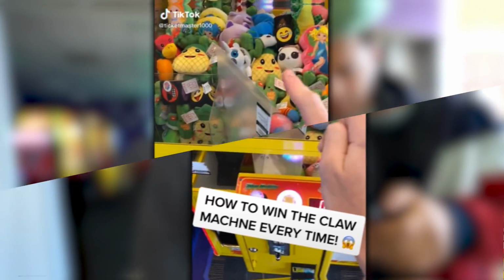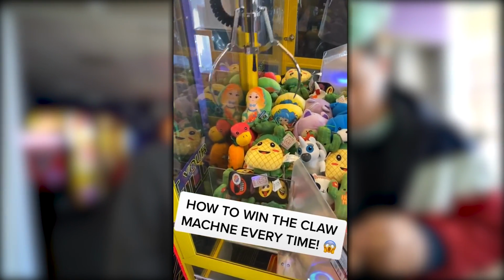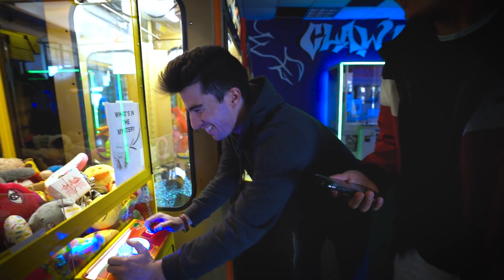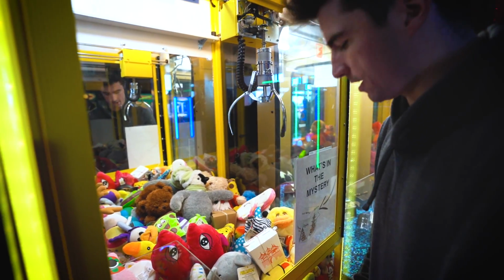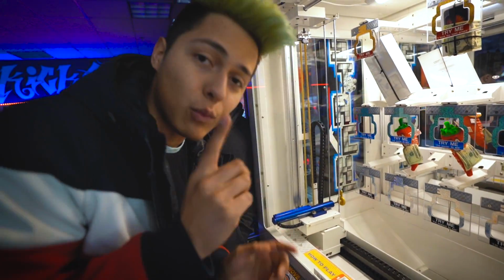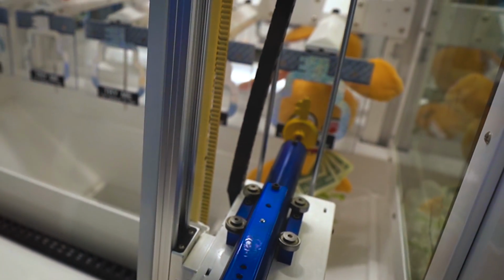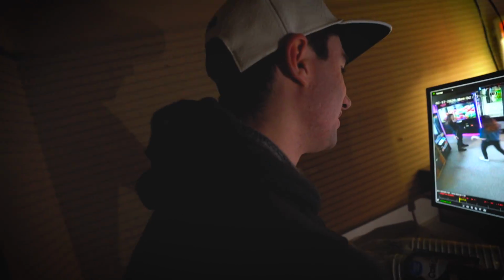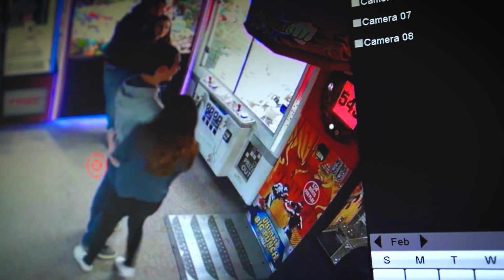Do ARCADE TikTok Hacks REALLY Work?! (TESTING THEM)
WE TESTED VIRAL TIKTOK ARCADE HACKS!! *SHOCKING!!*

Small Camera
Bigger Camera (DSLR)

Vending Machine Parts
Bill Acceptor Cleaning Strips
Soda/Snack Machine Locks
Soda Machine Drink Labels